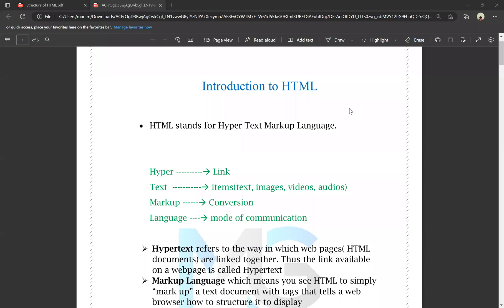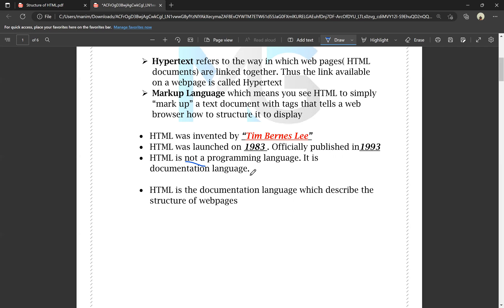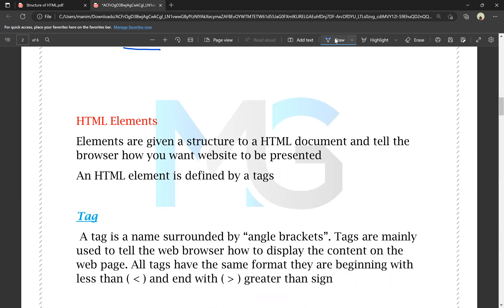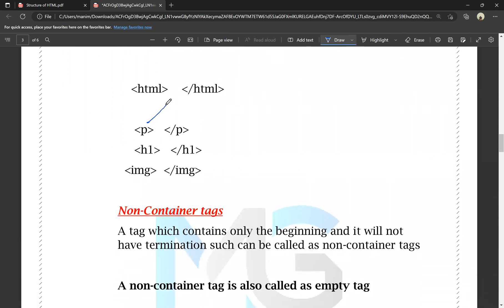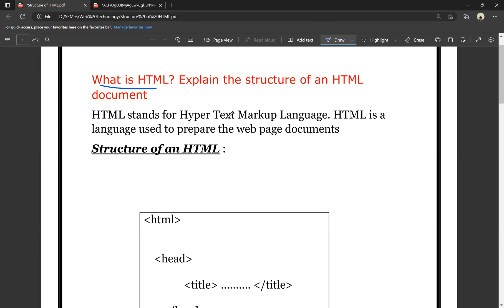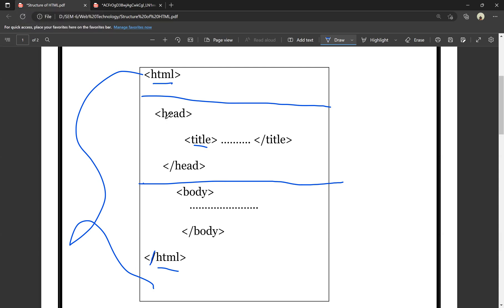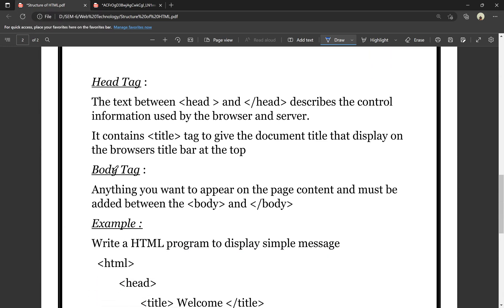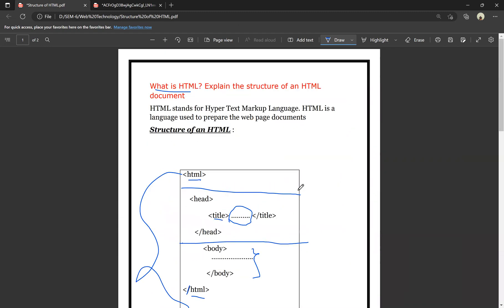Structure of HTML | Introduction of HTML | BSc 5th Semester | Computer Science|AP Degree | Telugu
BSc 5th Semester   ~  Computer Science

Web Interface Designing Technologies